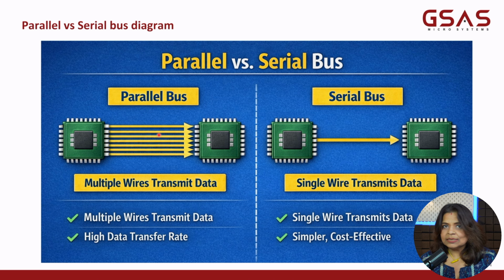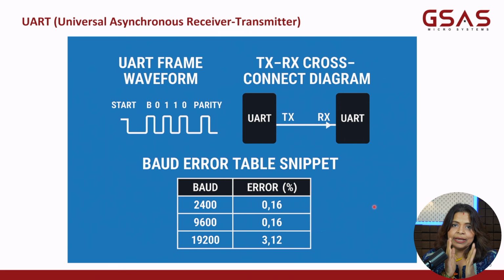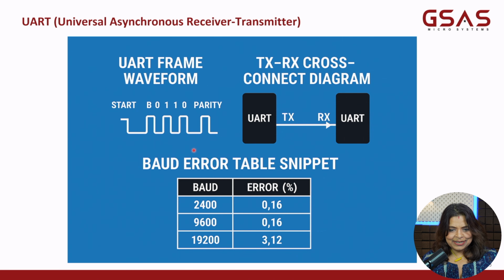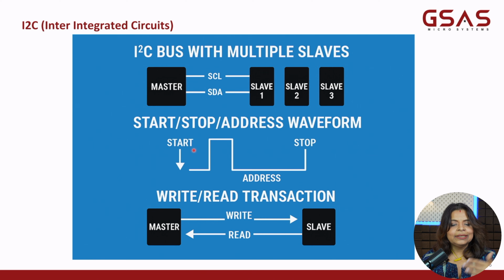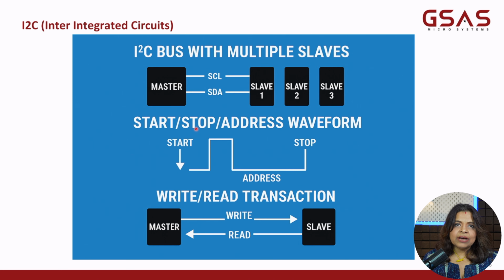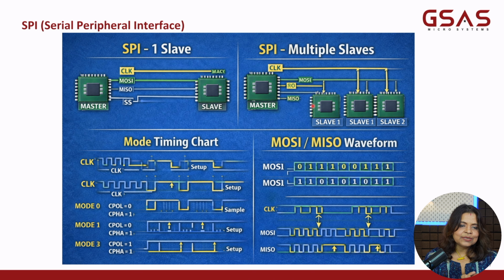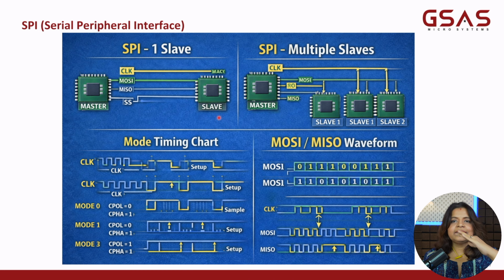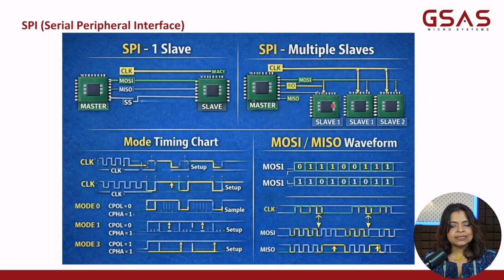UART vs I²C vs SPI: Serial Communication Protocols Explained | Embedded Systems Series Part 5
A microcontroller can't do everything alone — it has to talk to sensors, displays, memory, and other boards. This is Part 5 of the embedded basics series, a concept-level look at the three serial communication protocols you'll meet first: UART, I²C, and SPI. No coding, just the ideas you need to pick the right one.

We start with why serial replaced parallel wiring (fewer lines, lower cost), then take each protocol in turn. UART: two wires (TX and RX), asynchronous with no shared clock, the data frame (start bit, data bits, parity, stop bit), baud rate, full-duplex operation, and why it's the backbone of wireless links (RF, Bluetooth, Zigbee) and debug consoles. I²C: two wires (SDA and SCL), a shared clock, and multi-device addressing with a master and multiple slaves — start, address, read/write, acknowledge, stop — ideal for sensors and EEPROMs. SPI: four wires (SCLK, MOSI, MISO, SS), synchronous and fast, with chip-select driving one of several slaves — the choice for high-throughput devices like displays and SD/MMC cards. We close with a simple rule for choosing between them based on distance, speed, and how many devices you need to reach.

Quick guide: UART for microcontroller-to-PC links, I²C for sensors and small memory, SPI for displays and storage. Works across everything from an 8051 to a Cortex-M.

GSAS Micro Systems is India's embedded engineering partner — certified toolchains and engineering support across the product lifecycle.

Timestamps
00:00  Why microcontrollers need to communicate
00:24  What we'll cover: UART, I²C & SPI
01:08  Serial communication in embedded — and why
02:08  Before serial: parallel wires & their cost
02:37  Serial: device-to-device & multi-drop
03:04  Parallel vs serial bus: speed vs cost
03:25  UART: two wires, TX & RX
03:45  Why UART matters for wireless (RF, Bluetooth, Zigbee)
04:48  The UART data frame: start, data, parity, stop
05:37  Baud rates explained
05:51  UART pros & cons; full duplex
07:02  Need for speed: enter I²C
07:16  I²C: two wires (SDA, SCL) & multi-device
08:00  Master–slave & slave addressing
08:38  An I²C transaction: start, address, ACK, stop
09:17  I²C pros, cons & use cases (sensors, EEPROM)
10:13  UART bonus uses: debug console & GPS
10:32  Need for more speed: enter SPI
10:56  SPI: four wires (SCLK, MOSI, MISO, SS)
11:53  How an SPI transfer works
12:37  SPI modes, speed & trade-offs
13:19  SPI use cases: displays & SD cards
14:28  Recap: the three protocols
14:46  How to choose the right protocol
15:31  Wrap-up